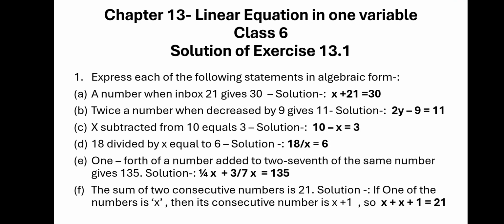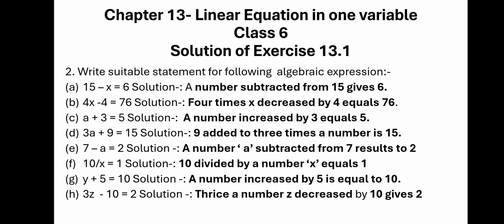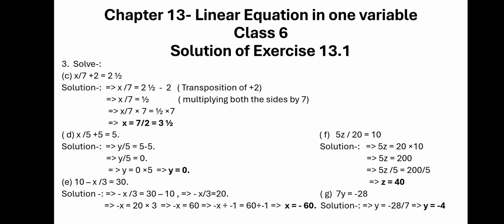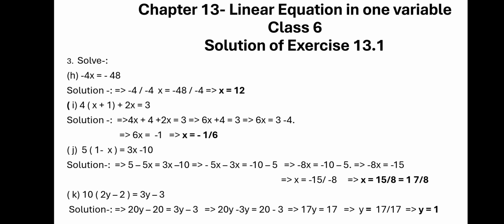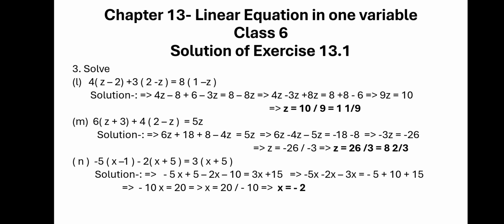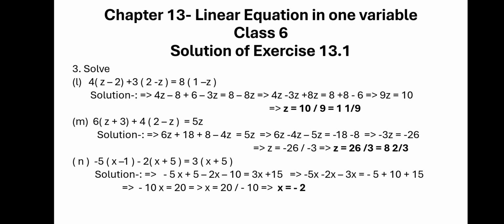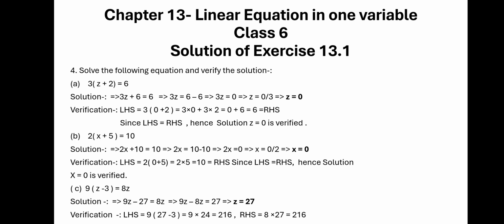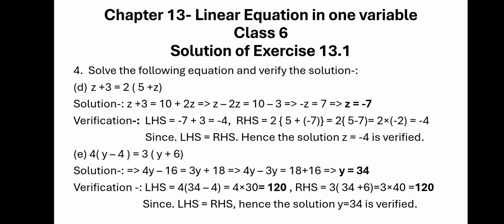Unit 3- Chapter 13 - Linear Equation in one variable - Class 6 ( part 2)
In this part of Chapter- linear equation in one variable,  they will learn to solve the equation & verify its solution.